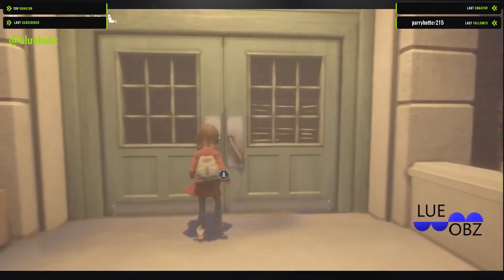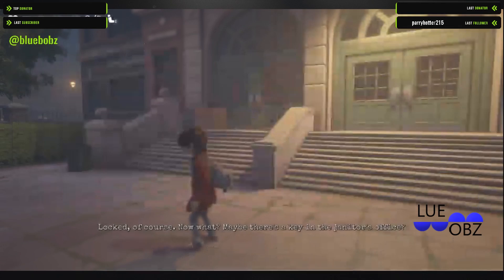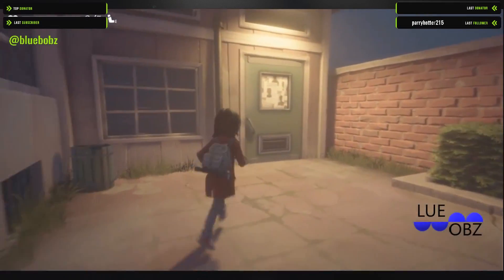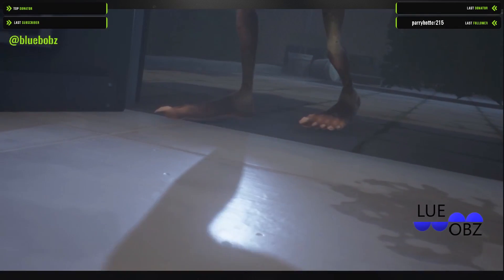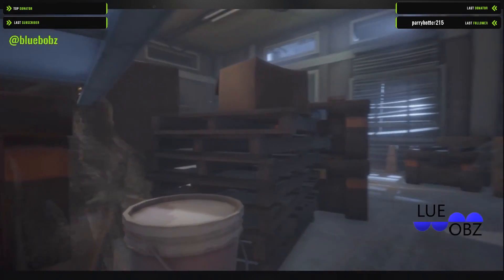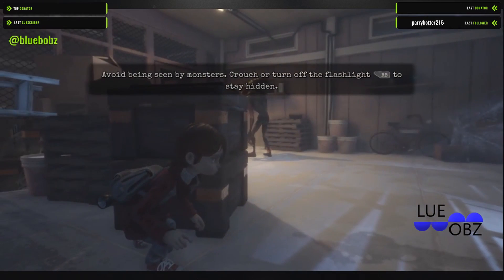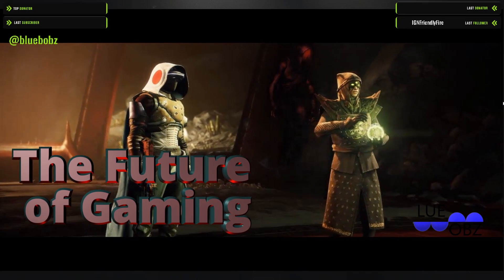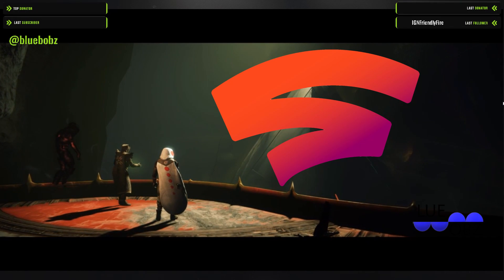1st Stadia Playthrough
1st Play through review of Stadia and I have to tell you I was blown away by the minimal lag and buffering   it took.  Destiny 2 had a small portion of lag and buffer either due to  Streamlabs or my wife being on wifi watching tv. Gylt ran as if I was playing on my PC/Xbox directly hooked up to my computer.  Thanks so much!

Stadia: bluebobz